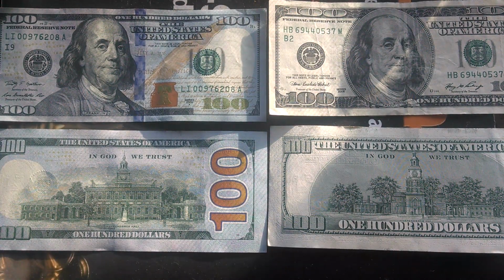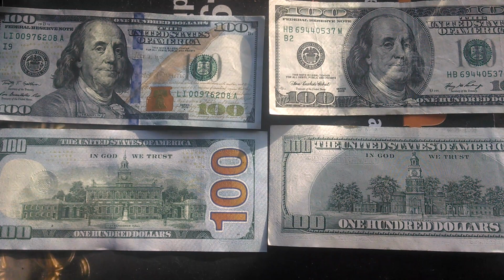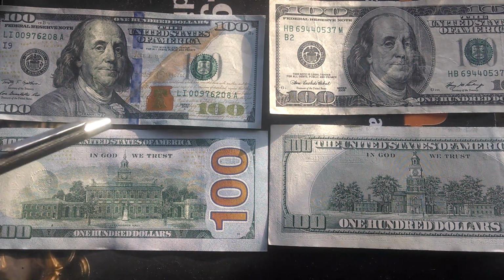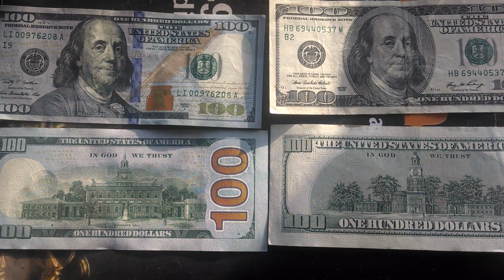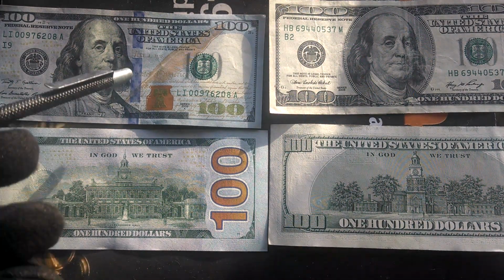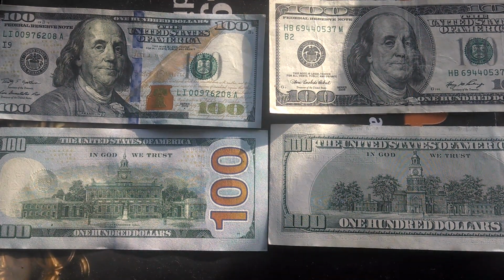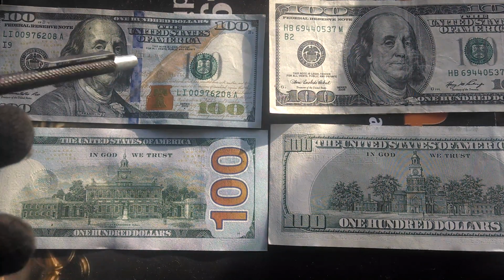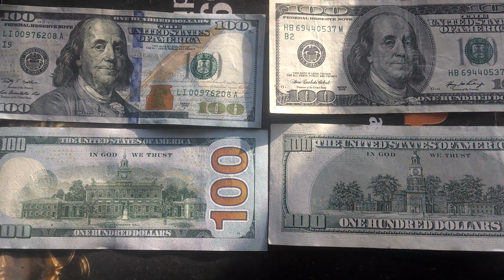New $100 bills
May be something to be wary of.  They have the technology, and every reason to use it, so why wouldn't they be doing it.